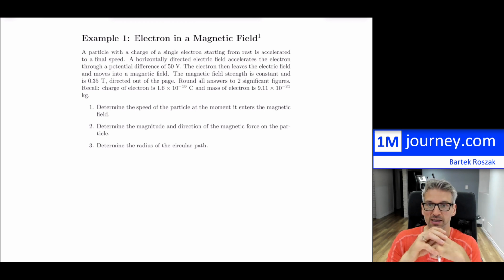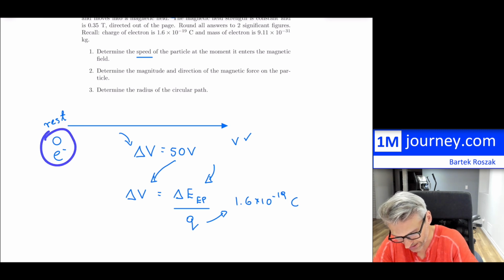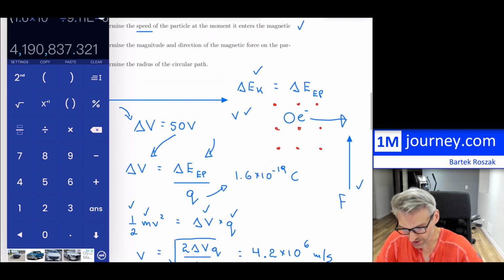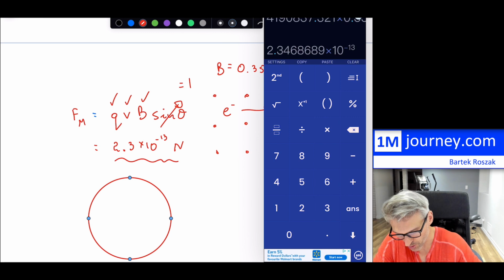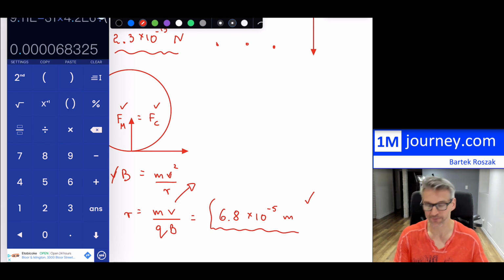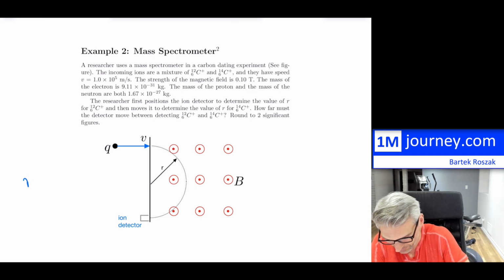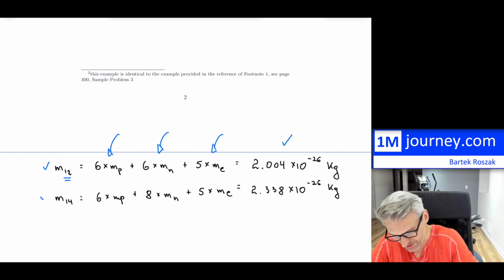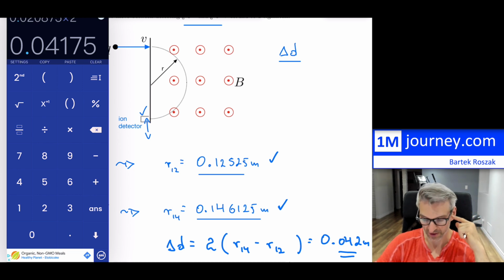Grade 12 Physics - Magnetic Field Examples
Key Reference:
Bruni, Dick, Speijer, Stewart; Physics 12, Nelson (2012) pages 399-400.